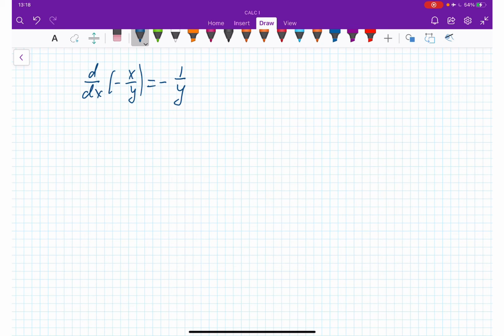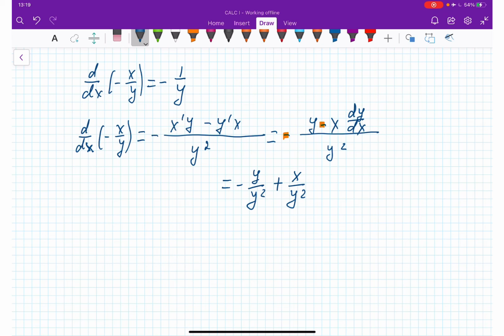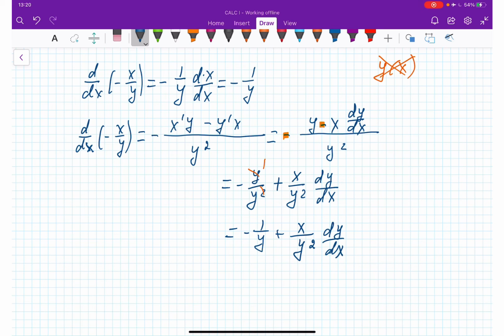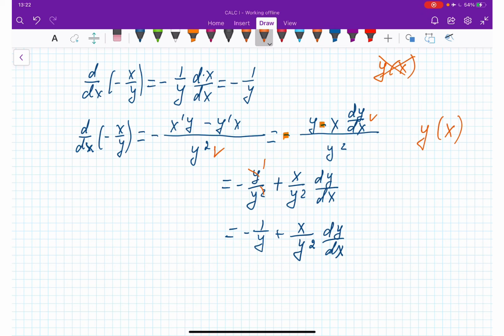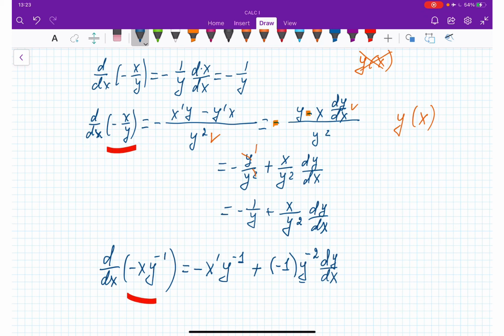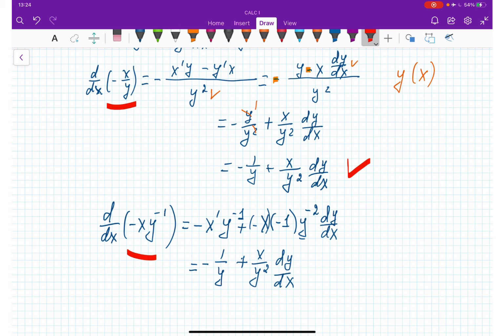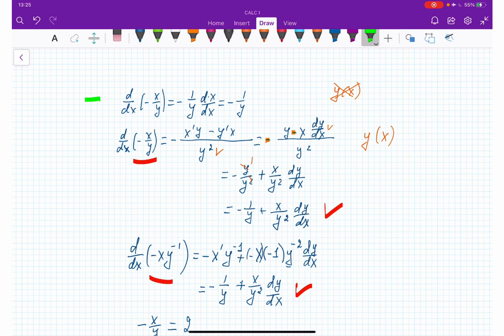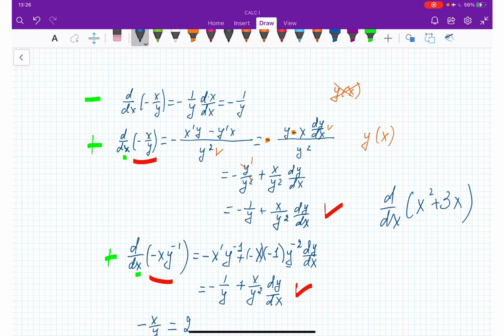Calculus 1: Difference in Differentiation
Clarification in different differentiation